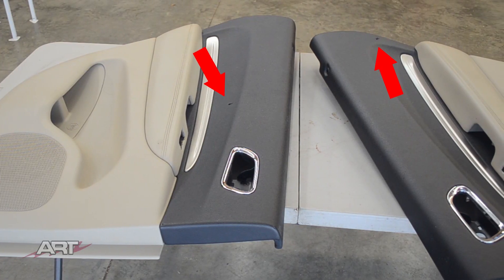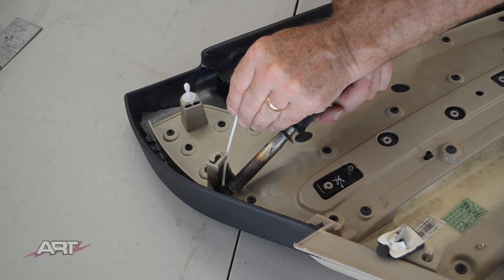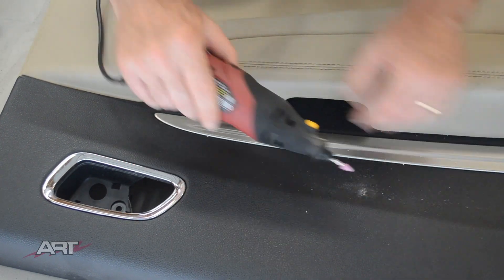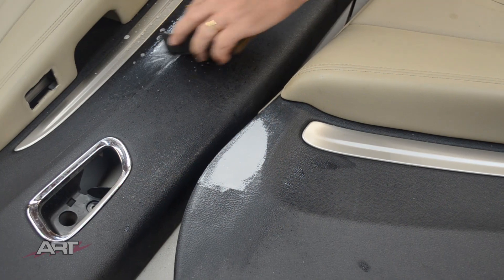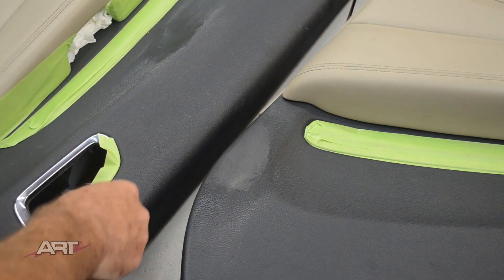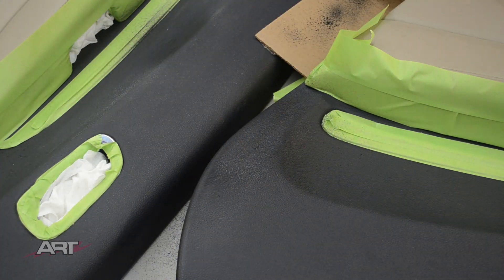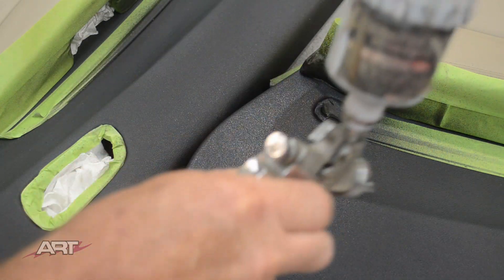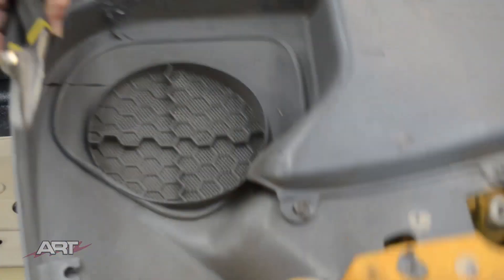One Bullet - Two Holes - Three Repairs v46 Foam-Backed Vinyl on Plastic Door Panels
Here is a perhaps a different approach to repairing a couple of door panels.  The door panels are covered with foam-backed vinyl.  But this is not your typical vinyl repair.